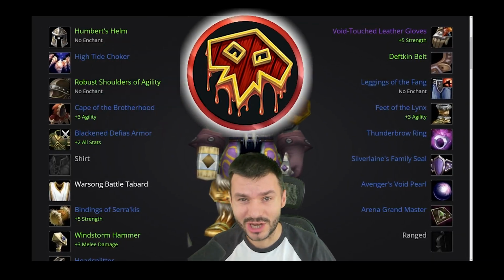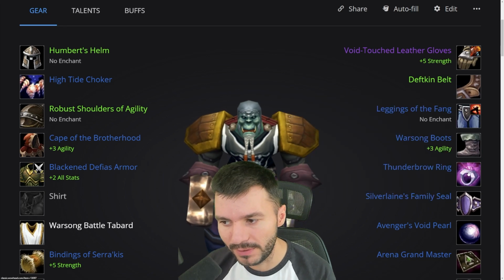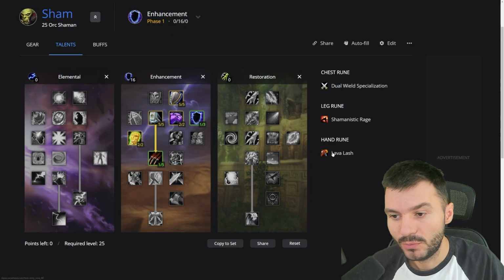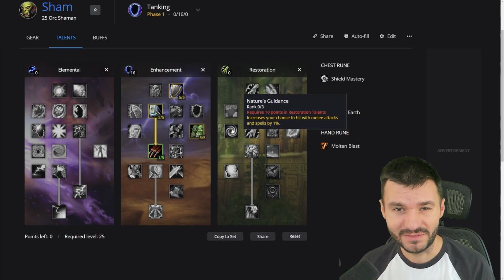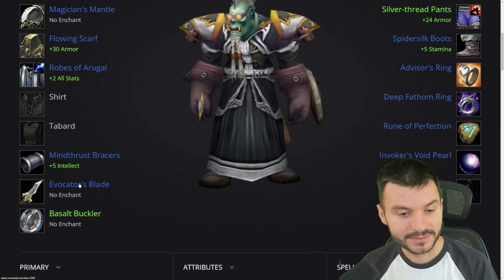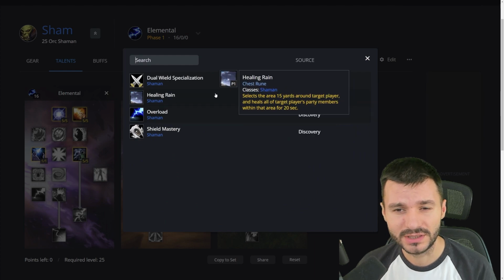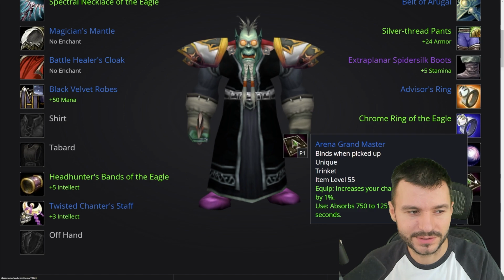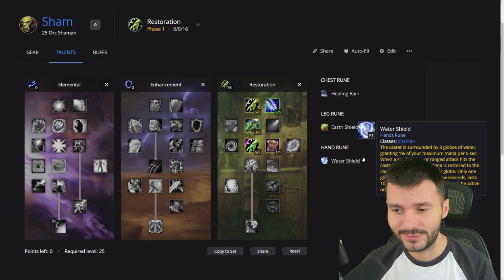SHAMAN SPEC/GUIDE/BIS CLASSIC SEASON OF DISCOVERY - PHASE 1 LVL 25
Level fast WoW Classic and SOD with RXP Guides -

00:00 Intro
00:51 Enhancement  BIS LIST
02:58 Enhancement Talents and RUNES
06:01 TANKING S BIS
07:19 TANKING  Talents & RUNES
09:45 Elemental  BIS
11:29 Elemental Taalents & Runes
14:09 Resto BIS
15:10 Resto Talents & RUNES
17:58 Final Thoughts

There will be four content phases in Season of Discovery, each with a new level cap. These phases will also offer new level-appropriate endgame content in the form of revamped vanilla instances and zones.
Season of Discovery Phase 1 will be capped at level 25 and will feature a Blackfathom Deeps 10-player raid as well as an Ashenvale zone-wide PVP event.
At level 25, there are a lot of higher level abilities, zones, and features that will be inaccessible, which will completely change the way we play this version of Classic WoW. In this guide, we’ll take a look at everything you get at level 25 in vanilla World of Warcraft, and point out a few things you won’t have access to in Phase 1 of Season of Discovery.